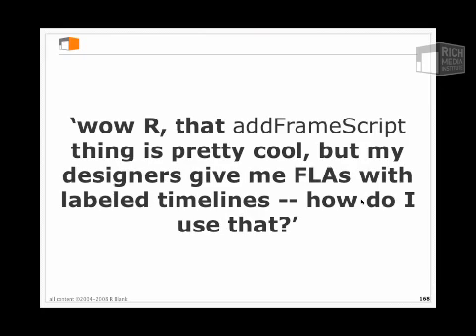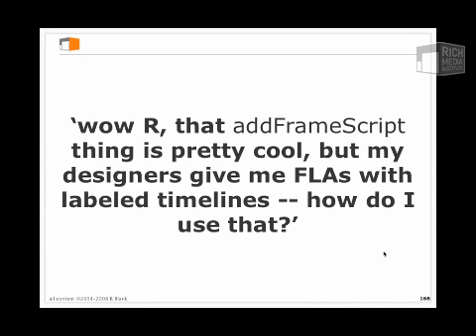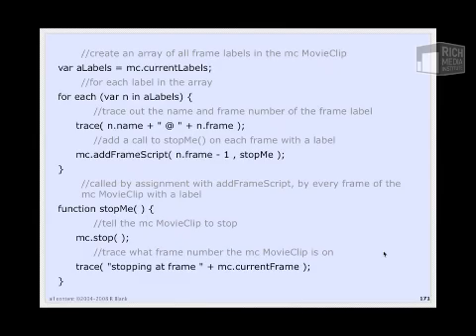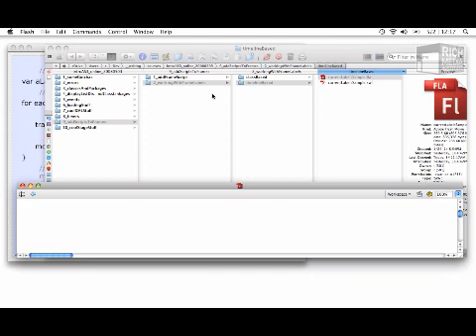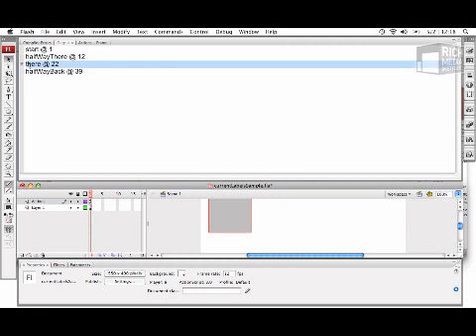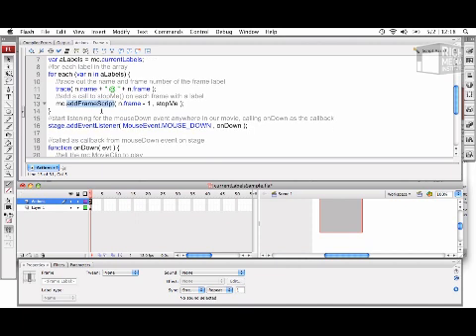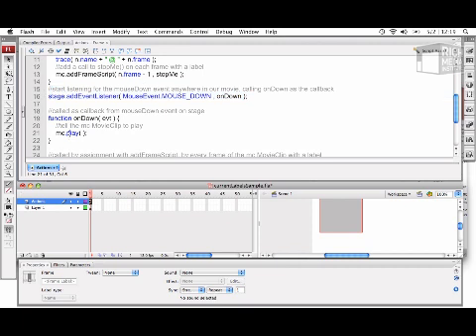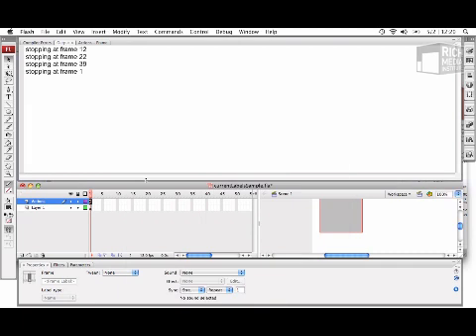Adding ActionScript Dynamically to Frames (2/2)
In AS3 (Flash CS3 CS4), it is possible to remove all code from all frames in all of your FLAs! Using the undocumented 'addFrameScript' method, you can add ActionScript to any frame of any timeline. This lessons teaches how to combine addFrameScript this with the 'currentLabels' property of MovieClips allows you to do this while working with frame names, as well as numbers. Extracted R Blank's course 'Practical ActionScript 3'